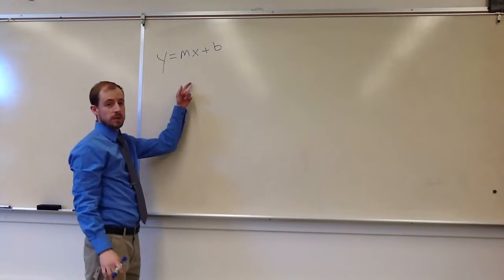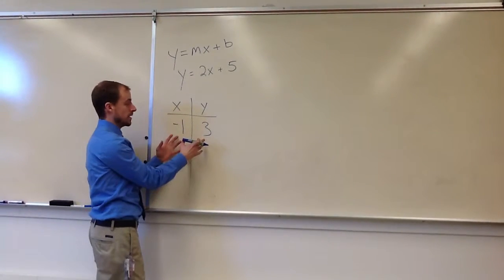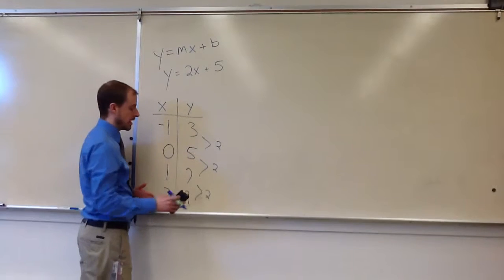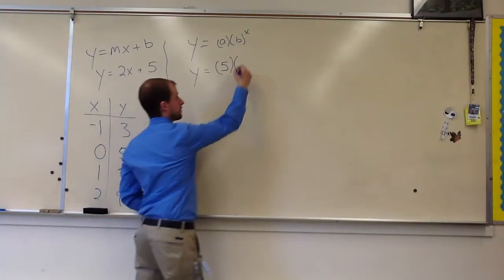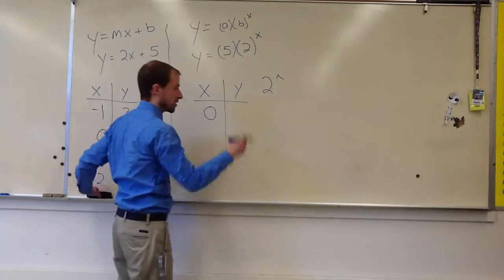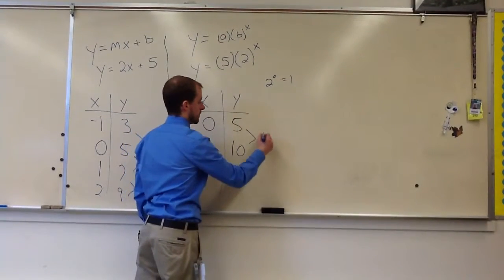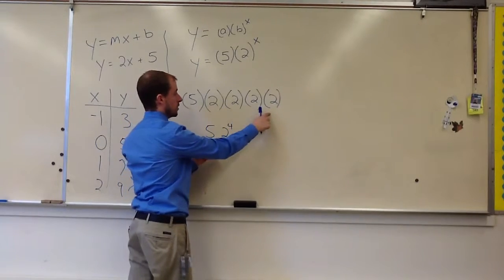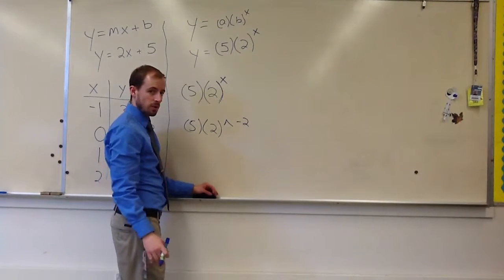Exponential vs. Linear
For my Algebra 1-2 Class.  Check it out!